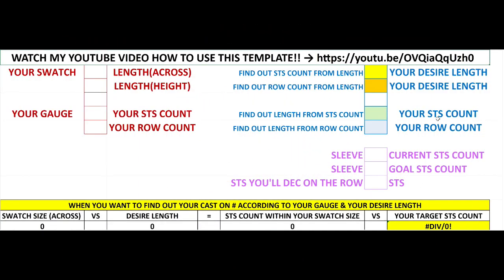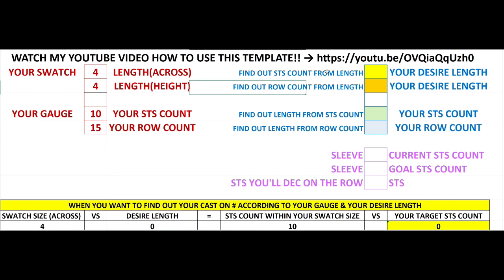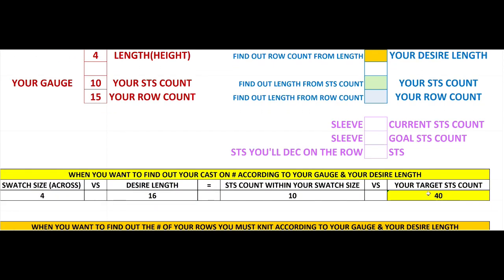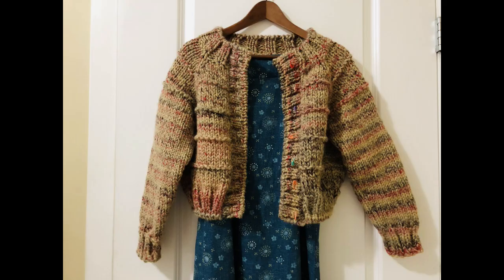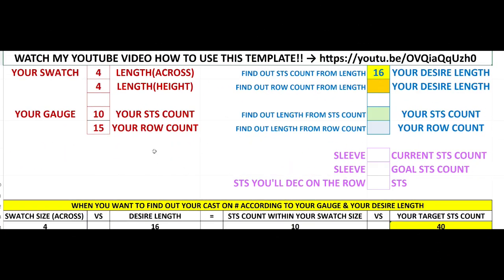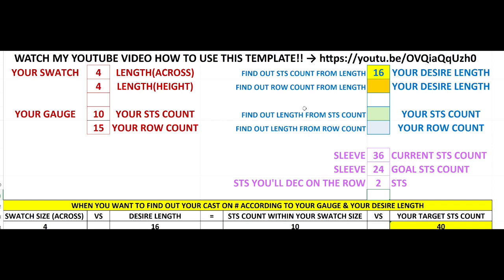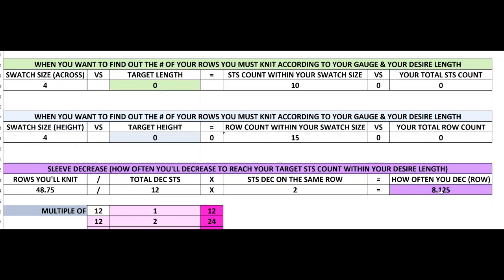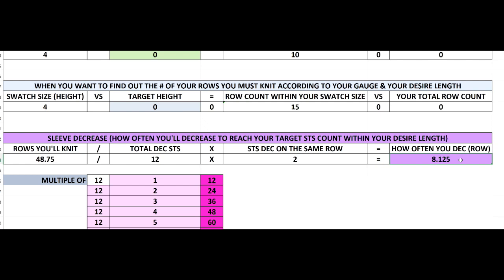DIY KNIT SUPER CHUNKY CARDIGAN[SEAMLESS][TUBULAR CAST ON & OFF][SIZE ADJUSTABLE][FREE PATTERN]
Hello Knit Lovers!

If you want to purchase my upgraded math gauge template;

This is a beautiful super chunky yarn Cardigan pattern!
I used the technique called " Tubular Cast On & Off "
Much easier than you think!!  And I showed you step by step, so you should try this!!

My Math Guage Formula Template to download → This was only available until January 2023

YARN: LION BRAND WOOL EASE THICK & QUICK #6, 5 OZ / 140 G, 87 YD / 80 M
NEEDLE: 6, 8 & 9 MM

SWATCH & GAUGE: 4” X 4” = 10 STS X 15 ROWS
DESIRED NECK MEASUREMENT: 16” --- 40 STS

MULTIPLE OF 12

2 X 2 RIB TUBULAR CAST ON: MULTIPLE OF 12 / FOR MINE, 48 (WATCH VIDEO)
R1: (KBL, YFSL1P), UNTIL LAST 2 STS, KBL, P1
R2: (K1, YFSL1P), UNTIL LAST 2 STS, K1, P1
R3: (K1, YBSL2K, YBSL2 BACK ONTO LN, KBL, PBL, P1)

RIB: (K2, P2) UNTIL YOUR DESIRE LENGTH

DIVIDE BY 5 PARTS: 2 FRONTS, 2 SLEEVES, 1 BACK

WHOLE STS / 6 = 48 / 6 = 8 --- THIS IS THE BASE #
FRONT: BASE # X 1 EACH: 8 STS
SLEEVE: BASE # X 1 EACH, 8 STS EACH
BACK: BASE # X 2: 16 STS

IF YOU WANT TO ADJUST THE #, NOW IS THE TIME
FOR ME
FRONT: 8 → 6 STS EACH
SLEEVE: 8 STS EACH
BACK: 16 → 20 STS

PREP (WS): ALL PURL WITH ADDING MARKERS
[INCREASE] INCREASE 8 STS IN 1 ROW
IR1: KNIT UNTIL LAST 1 ST BEFORE M, M1R, (SM), M1L, KNIT UNTIL NEXT M
YOU DO EXACTLY SAME THING AT EVERY MARKERS
IR2: ALL KNIT
REP IR1 & IR2 UNTIL YOUR DESIRE LENGTH (MEET 2 Ms AT YOUR ARMPIT)

**OPTIONAL**
If you want to add the Garter stitch like mine, you will knit on WS once where you want to add it.
I added 1 row knit st on WS every 10th row

FINISH ON IR2
SEPARATE SLEEVE FROM YOKE
KNIT UNTIL RAGLAN M, TRANSFER SLEEVE STS ONTO THE SCRAP YARN
WHEN YOU CONNECT FRONT & BACK, YOU ADD NEW CASTS (4 TO 8 STS)
DO EXACTLY SAME FOR THE OTHER SIDE OF SLEEVE
TOTAL STS COUNT MUST BE MULTIPLE OF 4 AFTER YOU CONNECT

NOW KNIT ONLY BODY UNTIL YOUR DESIRE LENGTH
NO MORE INCREASING

[BODY RIB] NEEDLE 1 SIZE DOWN, 9 MM → 8 MM
R1: (K2, P2) UNTIL YOUR DESIRE LENGTH
K OVER K STS, P OVER P STS FROM R2
FINISH ON RS

CHANGE THE NEEDLE 2 SIZE DOWN, FROM 8 MM → 6 MM
FROM 2 X 2 → 1 X 1
(WS): (K1, REARRANGE STS, P1, K1, P1)
REARRANGE = YFSL2K, PBL, KBL

(RS): [(K1, YFSL1P) UNTIL LAST 2 STS, K1, P1] X 4 ROWS TOTAL, FINISH ON WS

BIND OFF ON RS WITH TAPESTRY NEEDLE (WATCH VIDEO)

[SLEEVES CONNECTION]
TRANSFER ALL STS BACK ONTO THE NEEDLE
START KNITTING IN THE MIDDLE OF NEW CASTS
KNIT UP WEHERE YOU ADD NEW CASTS + 2 EXTRA KNIT UP BEFORE THE 1ST ORIGINAL ST
KNIT UNTIL THE END, 2 EXTRA KNIT UP, THEN KNIT UP THE REST OF NEW CASTS

ADD MARKERS
1 BEFORE LAST 1 ST OF ORIGINAL ST
1 BEFORE LAST NEW CAST

K UNTIL 1ST M, SSK, K2TOG, K UTNIL THE OTHER SIDE OF M, SSK, K2TOG

[SLEEVE DECREASE]
YOU NEED 3 MEASUREMENTS
1. CURRENT STS COUNT – 36 STS
2. THE LENGTH YOU WANT TO KNIT WITHOUT RIB – 13”
3. GOAL STS COUNT (MULTIPLE OF 4) – 24 STS

ACCORDING TO MY MATH, I DECREASE 2 STS EVERY 7TH & 8TH, SO 7TH, 15TH, 22ND, 30TH, 37TH, 45TH

[DECREASING ROW]
BEG M, K1, K2TOG, K UNTIL LAST 3 STS, SSK, K1
KNIT & DEC UNTIL YOUR DESIRE LENGTH

[SLEEVE RIB] 8 MM NEEDLE
(K2, P2) UNTIL YOUR DESIRE LENGTH

[REARRANGE STS] – WATCH A VIDEO
(RS): (K1, REARRANGE STS, P1, K1, P1)
REARRANGE = SWITCH NEXT 2 STS

BIND OFF ON RS WITH TAPESTRY NEEDLE

[BOTTUN RIB]
R1: KNIT UP FOR MULTIPLE OF 4: (KNIP UP 4 STS, SKIP 1 ST SPACE)
AFTER KNIT UP: (K2, P2 OR P2, K2) UNTIL YOUR DESIRE LENGTH FOR BUTTONHOLE
→→→ SEE BELOW 1 ROW BUTTONHOLE

[1ROW BUTTONHOLE]
BR: (RS) YF SL1P, (YB SL1P, PSSO) X 2 TIMES, TRANSFER 1 ST BACK TO LN, TURN
(WS) ADD NEW CASTS WITH CABLE CAST ON 3 CASTS, TURN,
(RS) YB SL1P, PSSO, TRANSFER 1 ST BACK TO LN

AFTER BUTTONHOLES, FINISH RIB, REARRANGE STS, THEN TUBULAR CAST OFF

[ABBREVIATIONS]
ST(S)=STITCH(ES)
R=ROW
K=KNIT
KBL=KNIT BACK LOOP
P=PURL
PBL=PURL BACK LOOP
YBSL2K=YARN BACK SLIP 2 KNITWISE
YFSL1P=YARB FRONT SLIP 1 PURLWISE
IR=INCREASE ROW
M1L=MAKE 1 LEFT
M1R=MAKE 1 RIGHT
M(S)=MARKER(S)
RS=RIGHT SIDE
WS=WRONG SIDE
SSK=SLIP SLIP KNIT
K2TOG=KNIT 2 TOGETHER
DEC=DECREASING